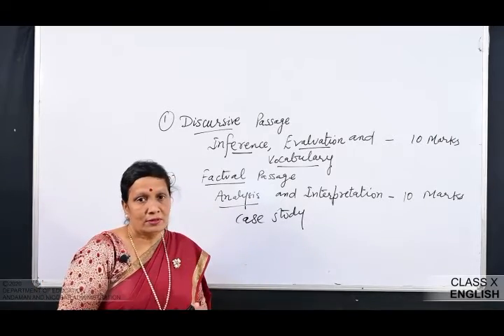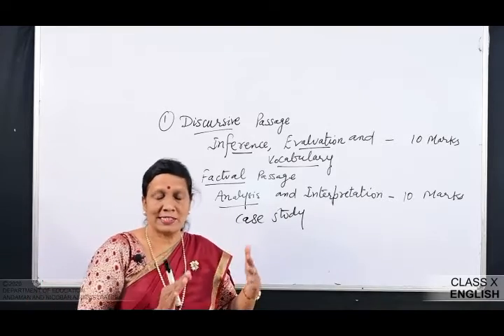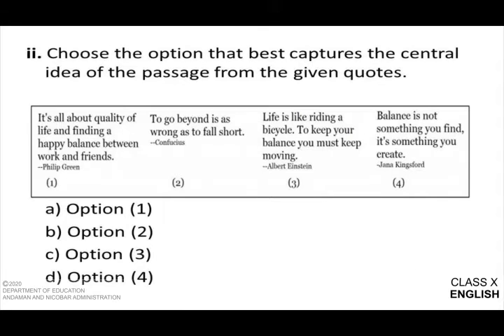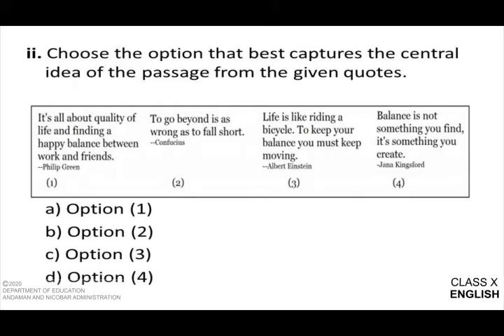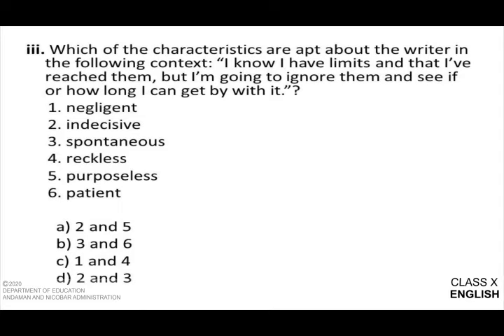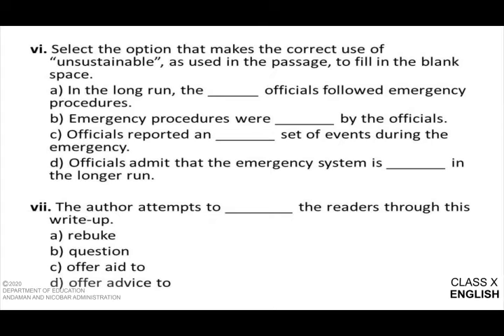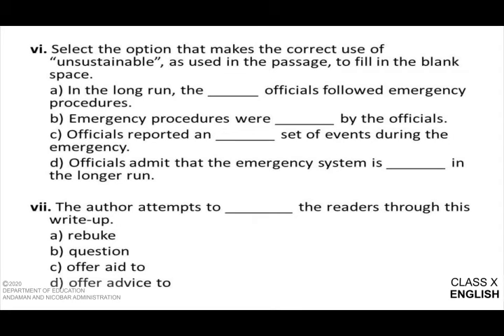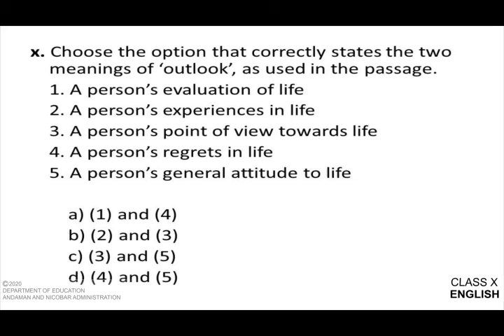CLASS 10 ENGLISH- Reading Skills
BY GEETHA NAVEEN BHAT